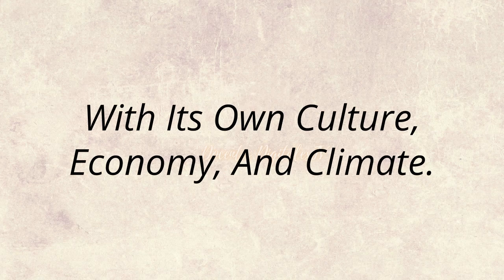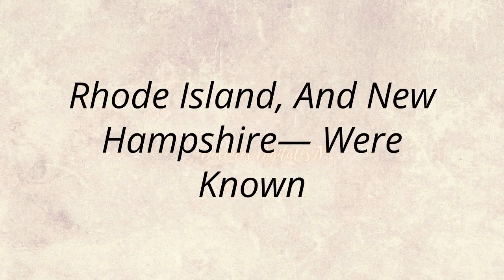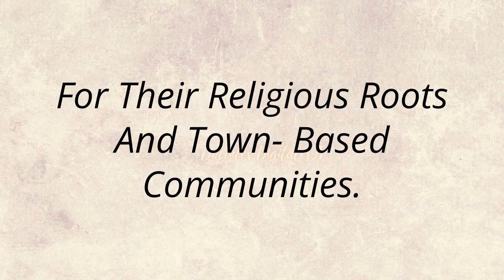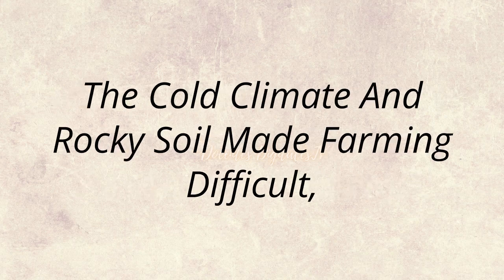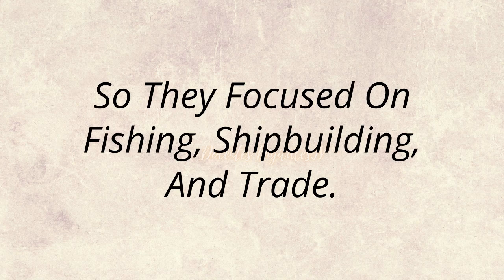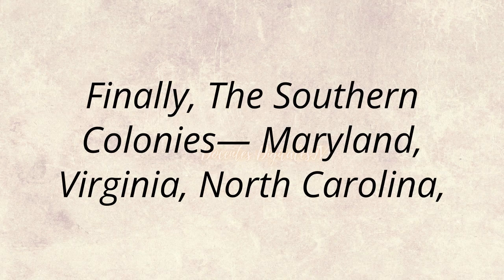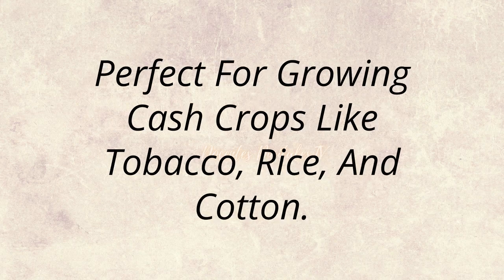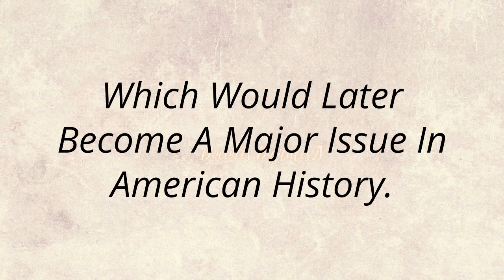182.🔥The 13 Original Colonies How the U S Was Born 🔥 || Learn English And American Culture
🎉 Thank you for visiting Docentes DigitalesTV!
You’re now watching the most complete and powerful video series on YouTube to learn English and American culture in a masterful, super easy, and distraction-free way. No boring grammar lessons, no stressful teachers, and no long videos packed with distracting effects. Here, you learn English by simply listening, watching, and enjoying real cultural topics.

Each video is short, clear, and packed with value, helping you build your vocabulary, listening comprehension, and cultural understanding in just a few minutes. You can watch and rewatch each episode as often as you like—and your English will improve effortlessly.

Too busy to study? No problem! Use your dead time—when you’re commuting, walking, cleaning, or even in the bathroom—to listen with headphones and continue learning without interrupting your day.
There’s no music, no transitions, no distractions—just slow, natural English with large, easy-to-read subtitles so you can follow along and take notes easily.

This is just one video in our growing daily series connecting real English learning with the most important cultural and historical symbols of the United States. Watching each one multiple times helps you learn faster and retain more.

🗽 The 13 Original Colonies: How the U.S. Was Born
In this episode, we go back to the beginning of American history. You’ll learn how the 13 original colonies were founded, how they were different, and how they came together to fight for independence from Great Britain. Discover the roots of the United States and understand key vocabulary and expressions related to colonial times, revolution, and national identity.

🎧 After this video, don’t miss the next one, where we’ll do a fun and helpful recap to reinforce all the key points you’ve learned.